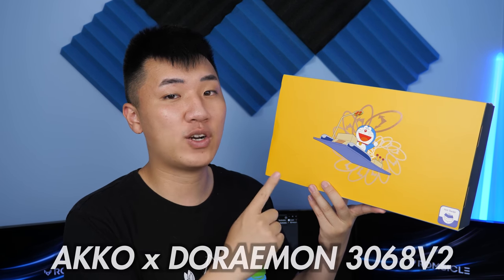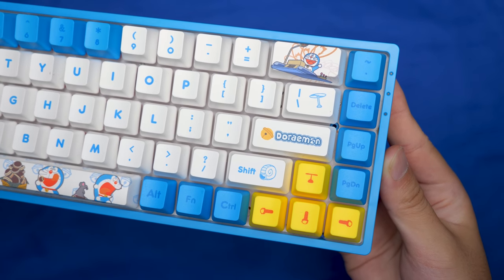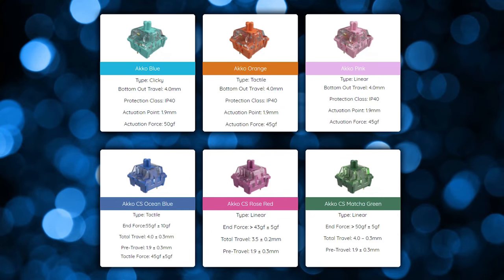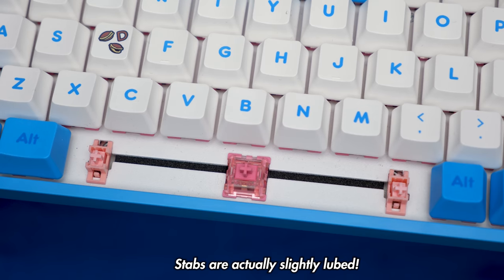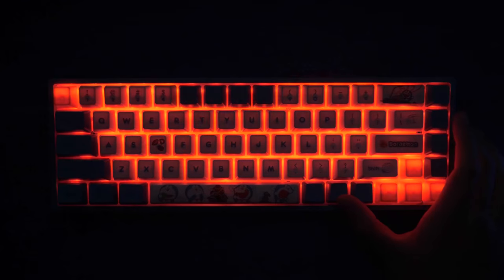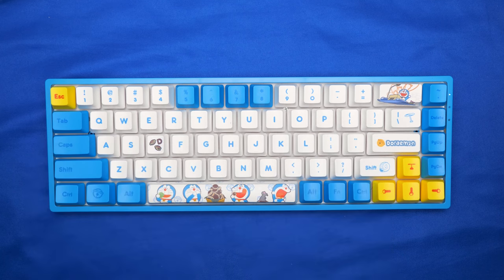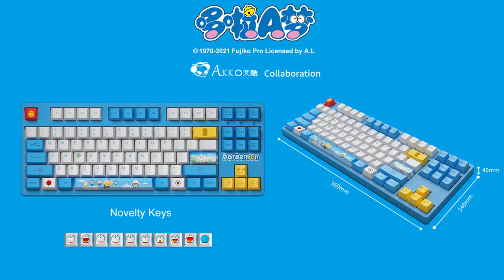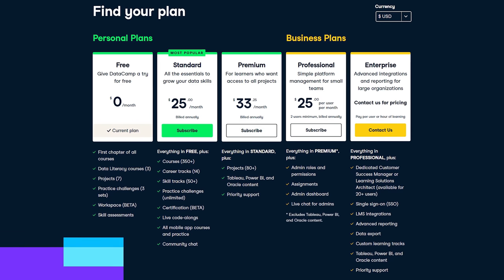Akko x Doraemon Keyboard 3068V2 Review! NOSTALGIA!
Invest in yourself! Get the first chapter of any DataCamp course for FREE
DROP Keycaps/Switches - Get $10 credit!